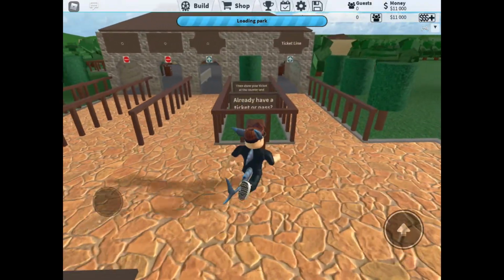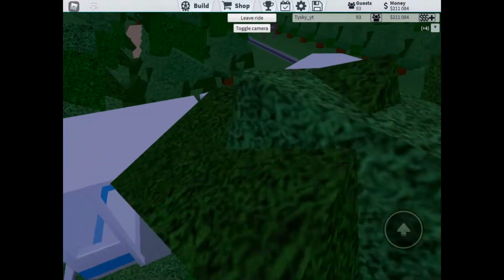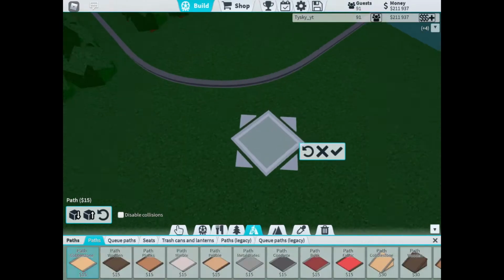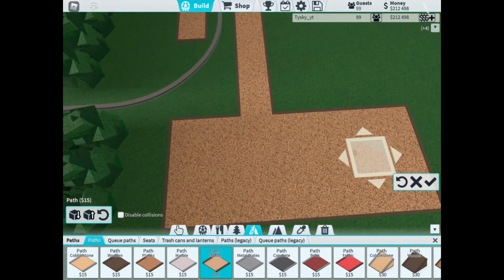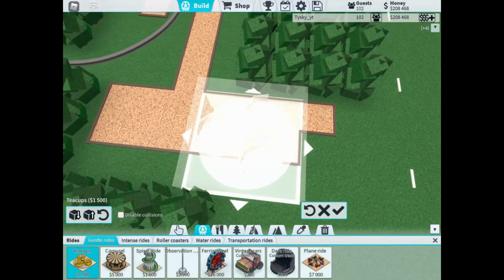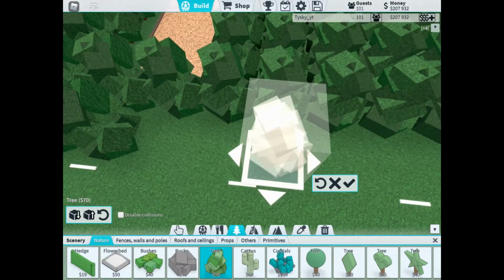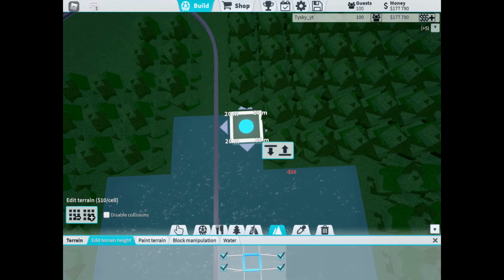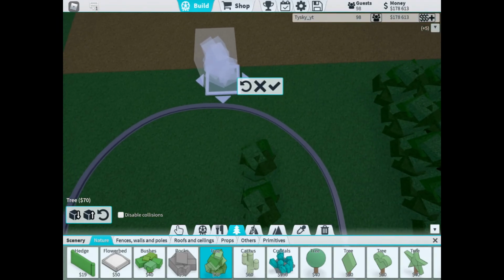Let’s Play Roblox | #13 | RollerCoaster Tycoon 2 #3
Today on Roblox I get back to Rollercoaster tycoon 2 and make a new park, I give you a bit of a tour then get to building. Enjoy!